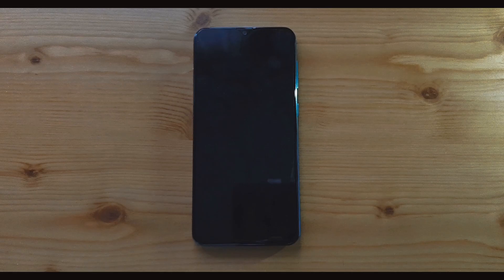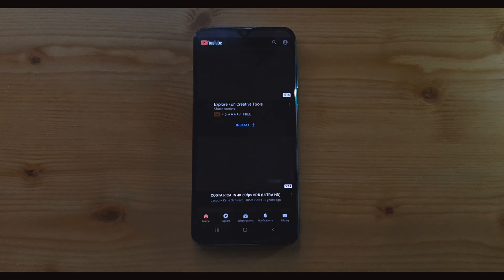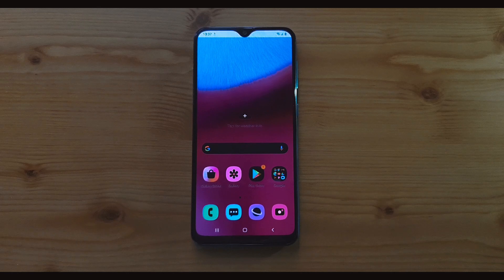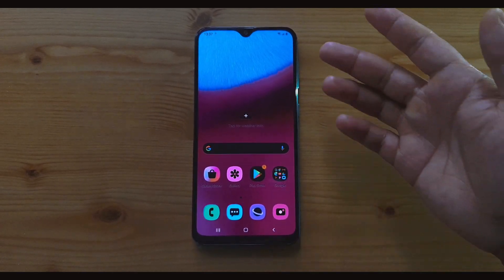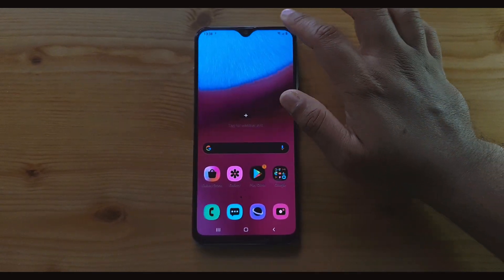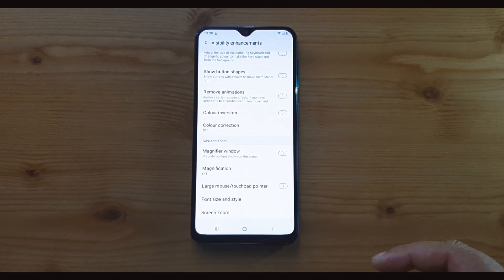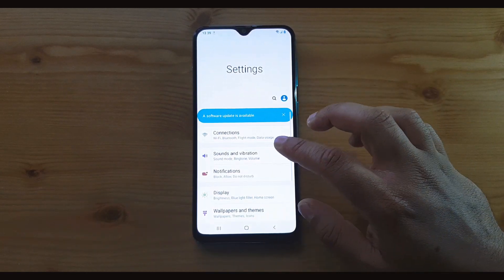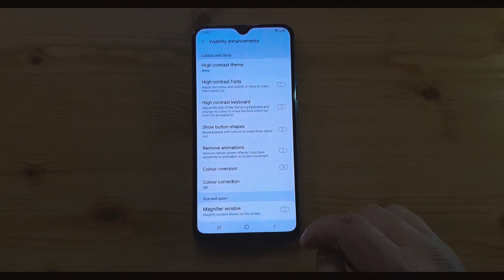How to Change Inverted Colors on Samsung Galaxy A30S